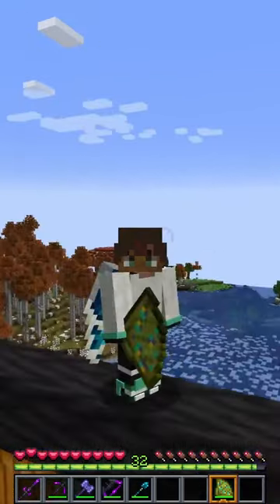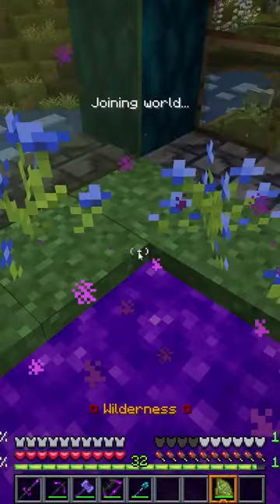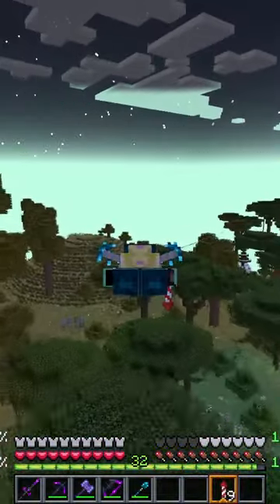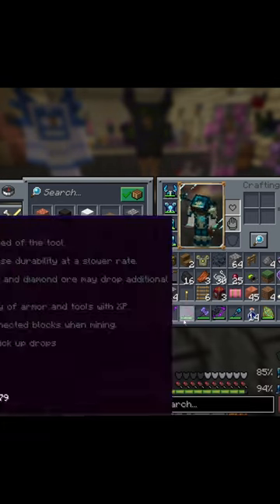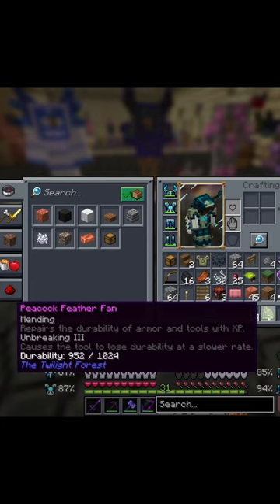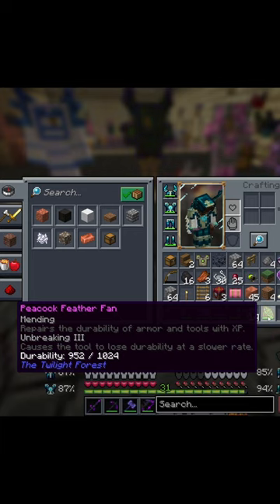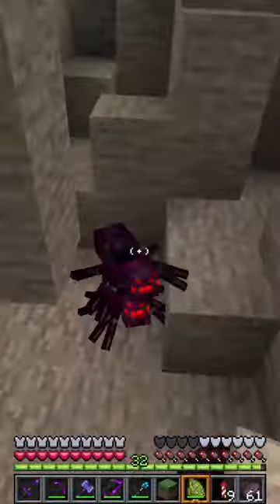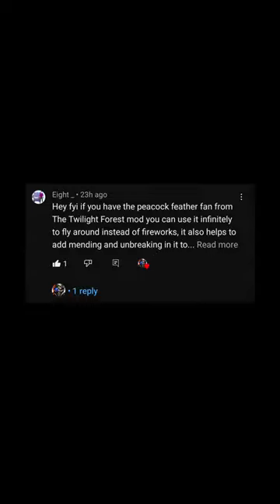infinite rockets with the peacock feather fan in better minecraft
a quick tip from one of our better minecraft friends